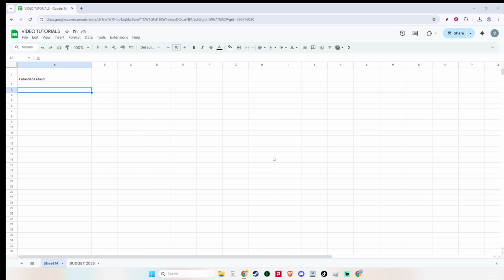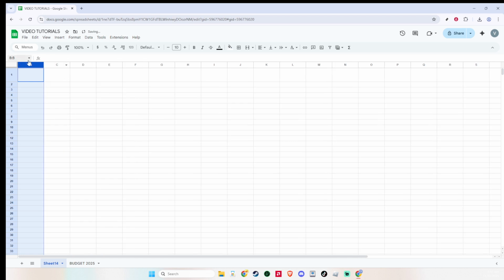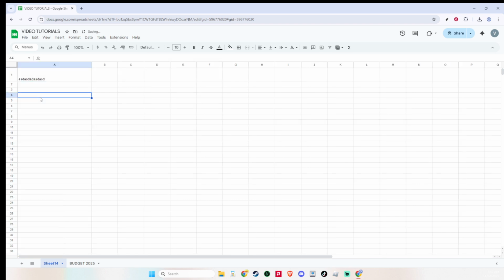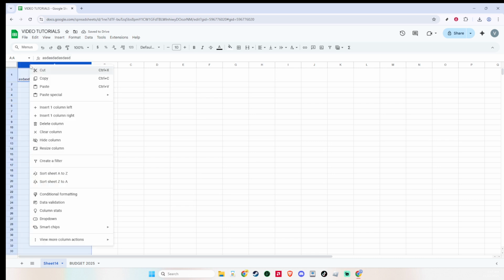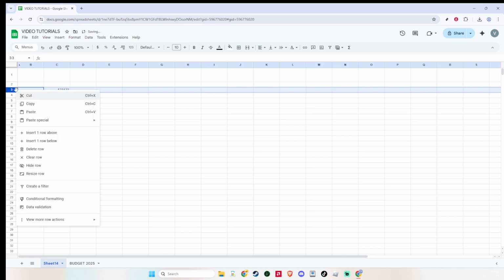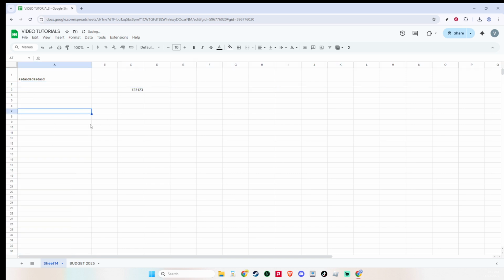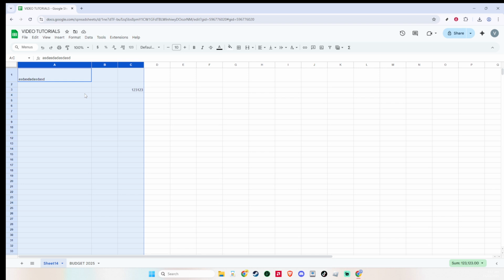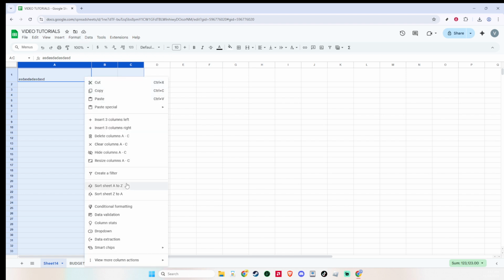How To Hide Or Group Rows And Columns In Google Sheets On Desktop [2026 Guide]